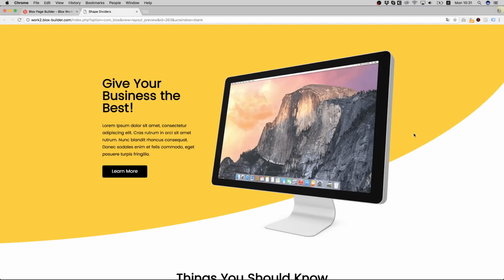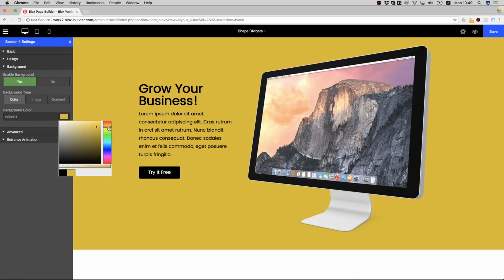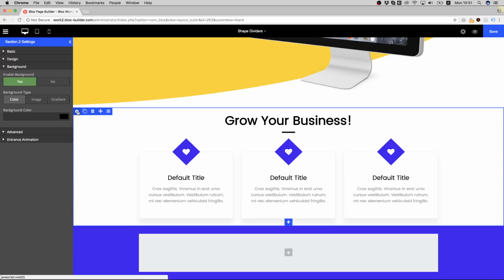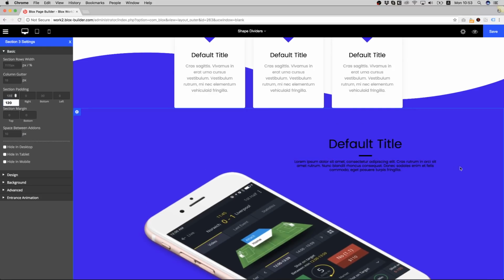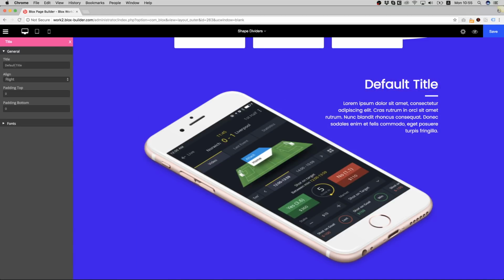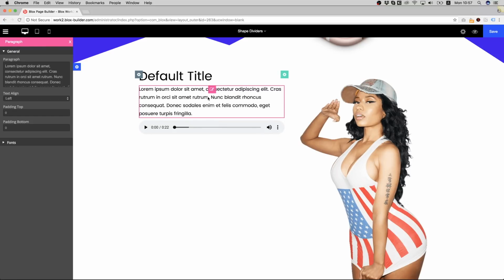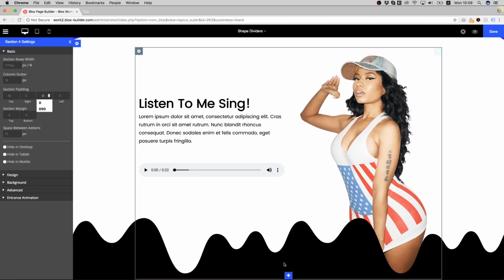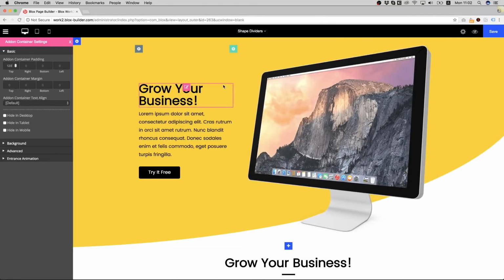Section Shape Dividers for Blox Page Builder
I will teach you how to use shape dividers to create awesome webpage designs using Blox Page Builder.